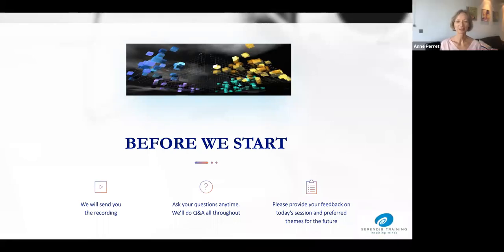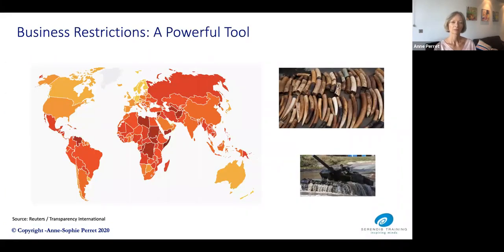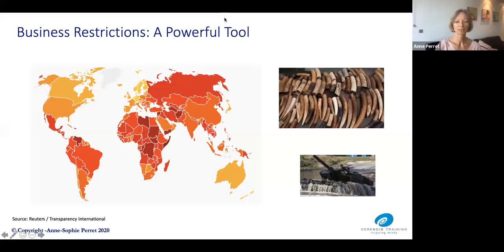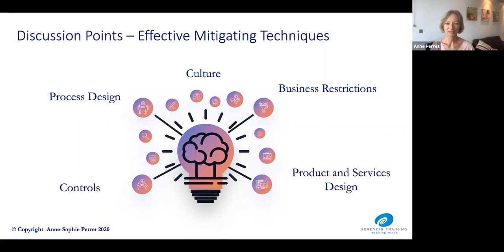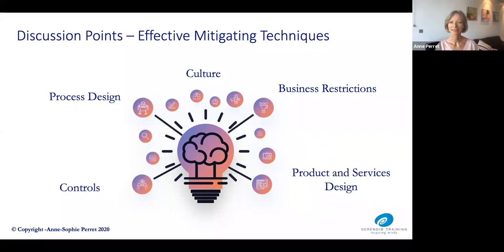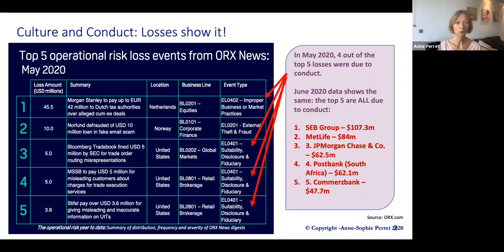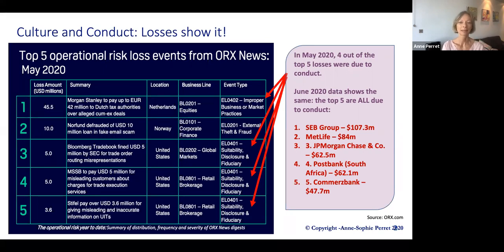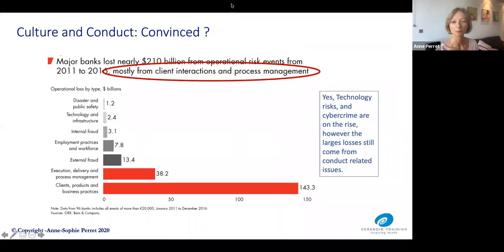Webinar_Mitigating Operational Risks_26th July 2020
Ms Anne Perret, an Operational Risks & Compliance Expert, discussed:
• Mitigating risks: To Control or Not To Control?
• Should risk avoidance be the last response?
• Smart processes versus more controls: How to build for success
• Assessing control effectiveness: design and operation